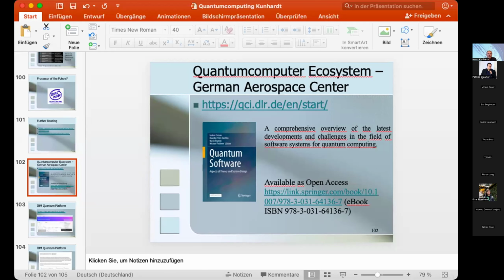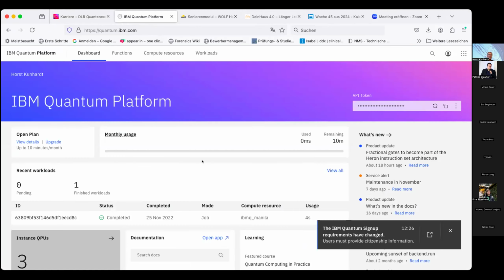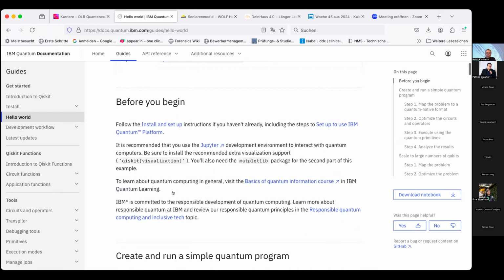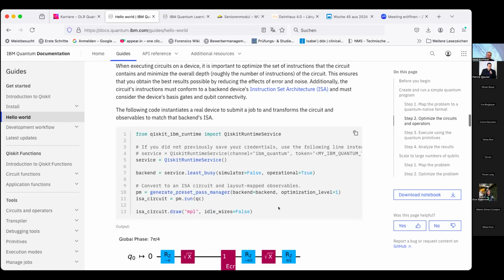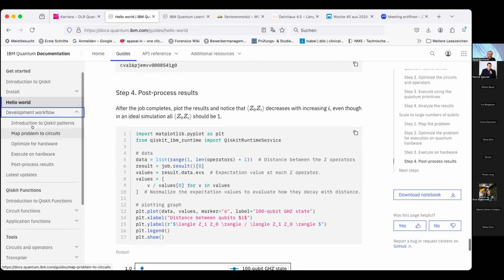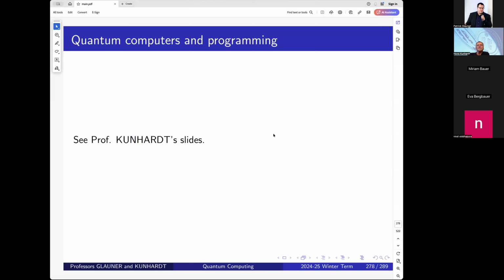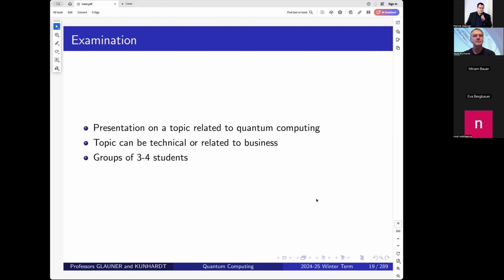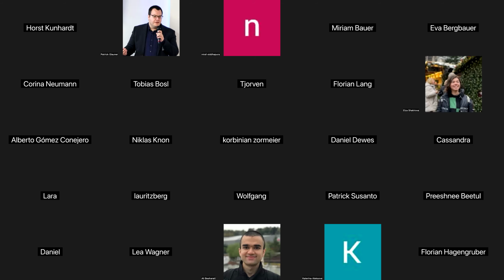Quantum Computing: 6th lecture (quantum computers and programming, applications)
Topics discussed:
-  Quantum computers and programming: goals and challenges, decoherence, physical realizations, quantum annealing, adiabatic quantum computing
- Applications: quantum machine learning, quantum cryptography, quantum information theory